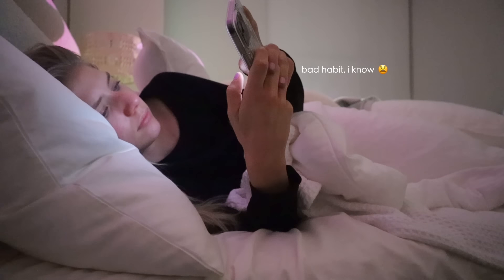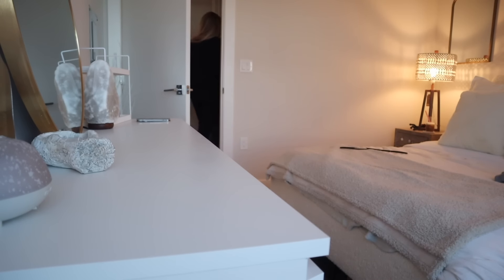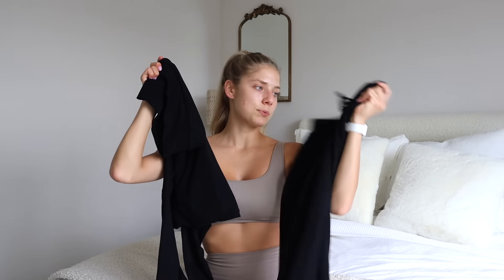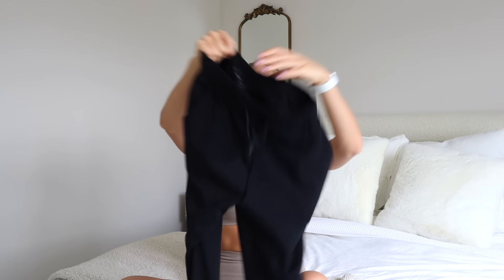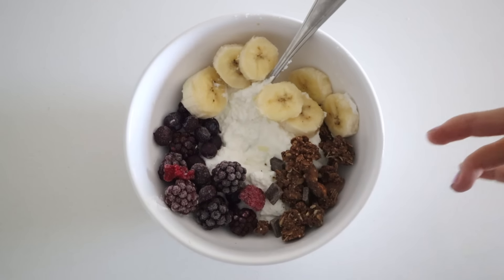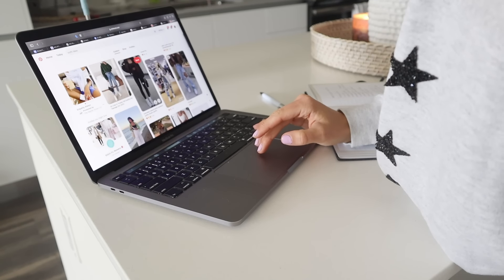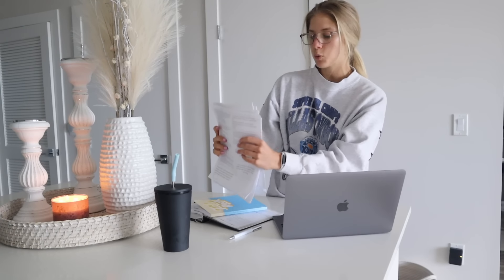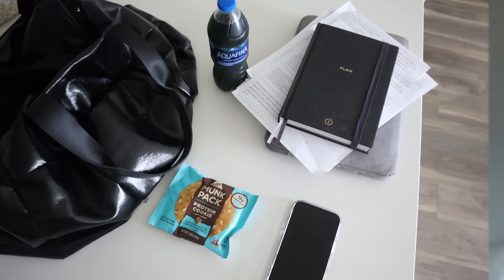PRODUCTIVE MORNING: planning my week + acne skincare routine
FAQ:
name: Lauren
age: 22
editor: Final Cut Pro X
birthday: May 25th